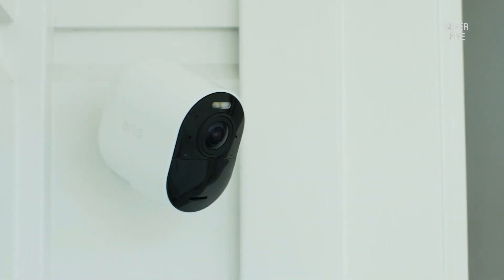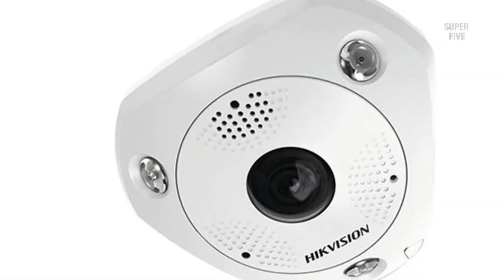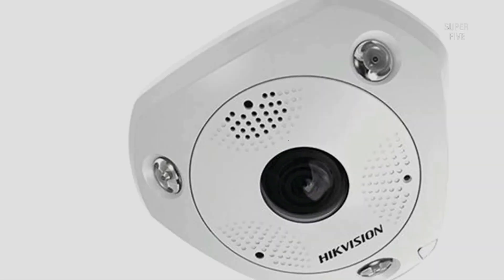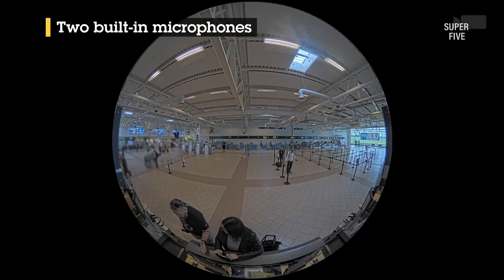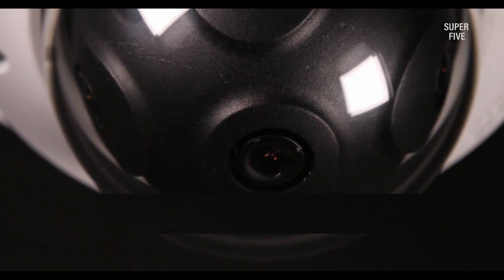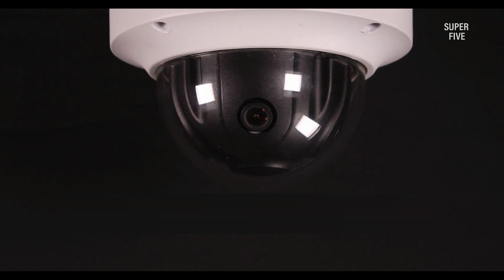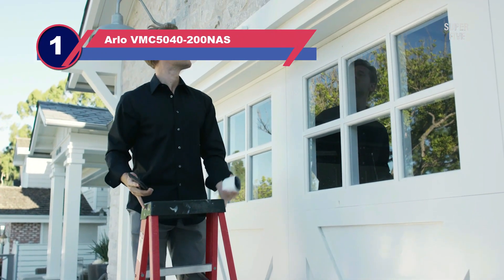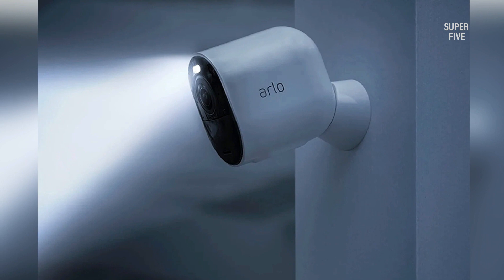Best 180-Degree Outdoor Security Cameras of 2025 [Updated]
Are you thinking of buying the best 180-degree outdoor security camera? Then the video will let you know what is the best 180 degree outdoor security camera on the market right now.

👉 1 – Arlo VMC5040-200NAS
👉 2 – Hikvision DS-2CD6924G0-IHS
👉 3 – Pelco IMM12018-1EP
👉 4 – AXIS M3057-PLVE
👉 5 – Hikvision DS-2CD63C5G0E-IVS

Initially, they have worked with tons of traditional  best 180 degree security camera. However, finally, they narrow down the list with the five top-notch products by considering the design, features, usability, and overall performance.

To provide you the best 180-degree outdoor security camera reviews, our team never forgets to check the record of the manufactures. That’s how we have chosen the best 180 degree outdoor security camera that you can rely on. Let’s dive into the video reviews to get your best desire products.